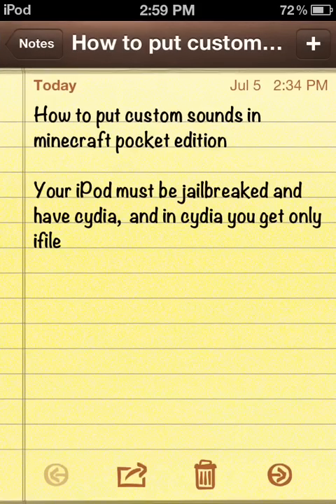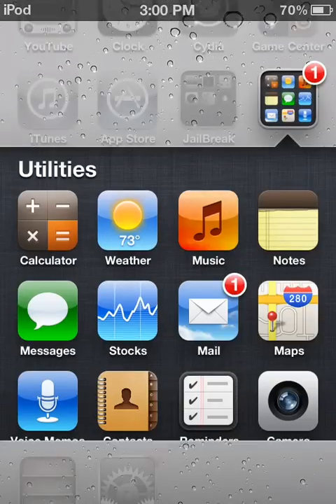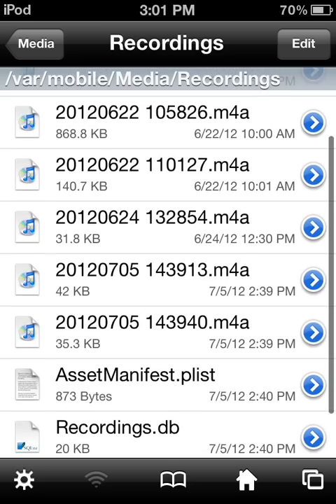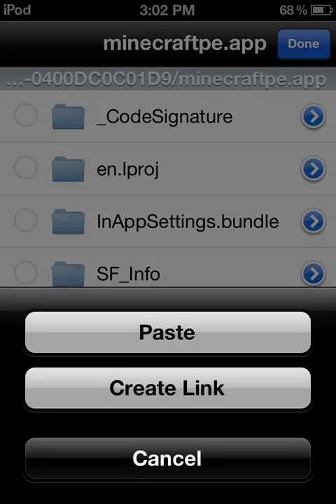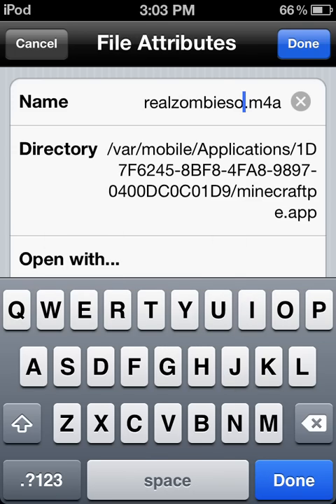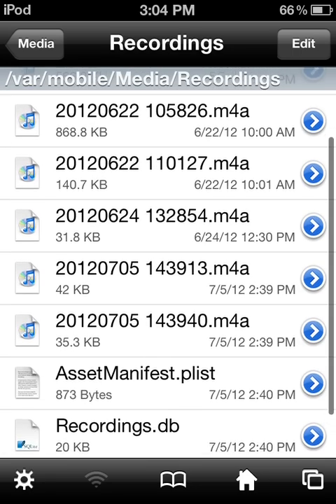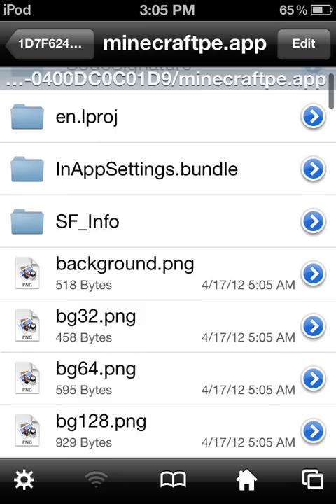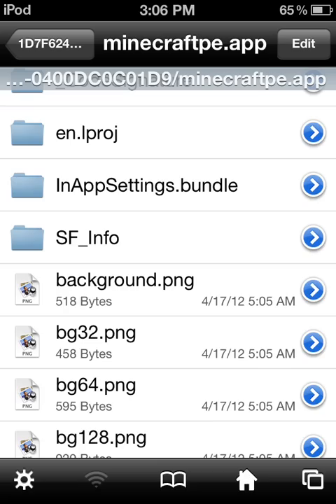How to change sounds in minecraft pocket edition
With this you can make a zombie say any thing you want it to say.i discovered this when I was going threw ifile.